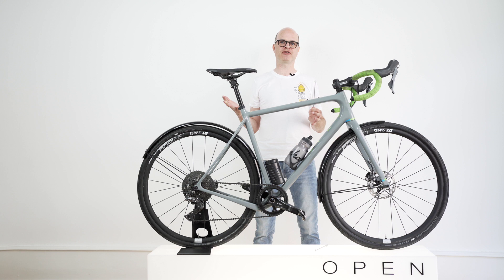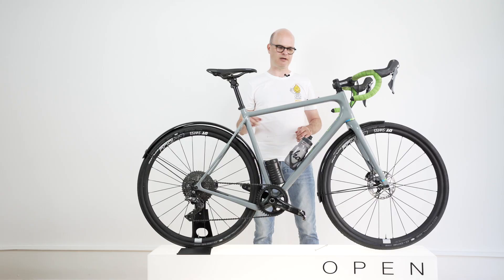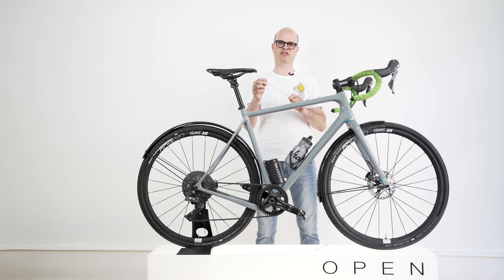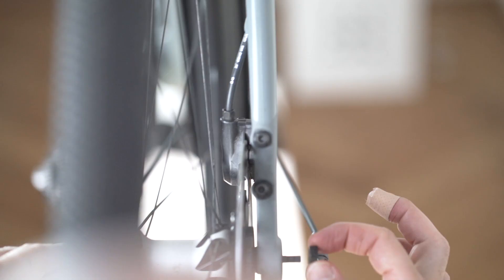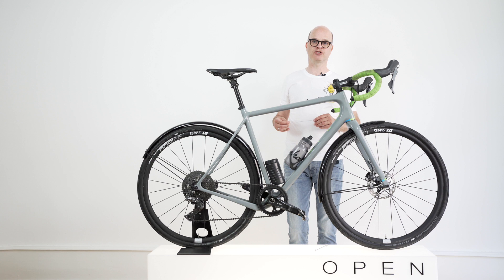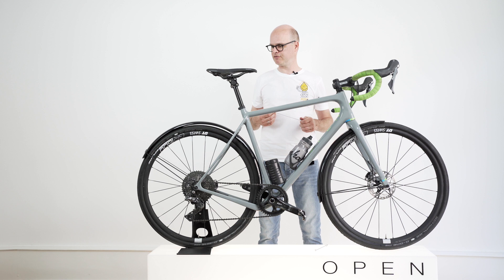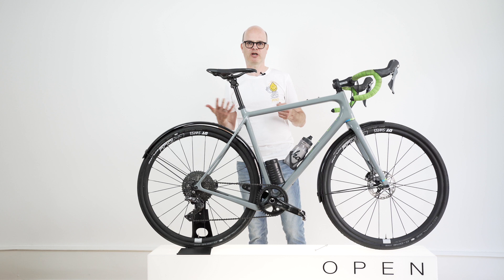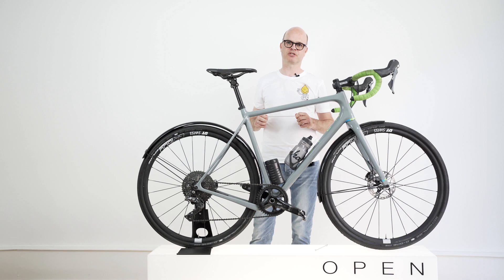D-FENDER INSTALLATION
The day has arrived! We have the new D-Fender system is ready for production for the OPEN WI.DE.
Check Gerard's info on the video about the idea and how to mount it.